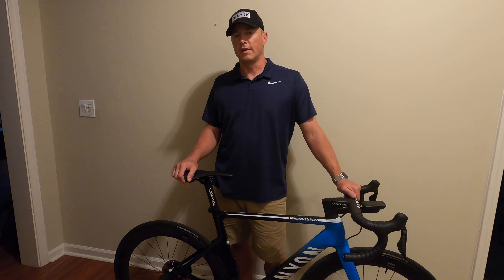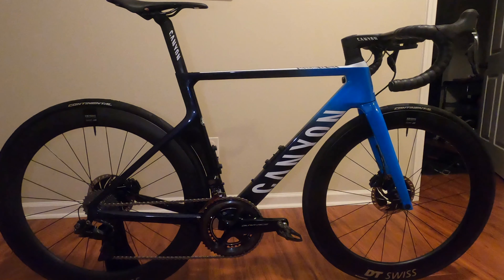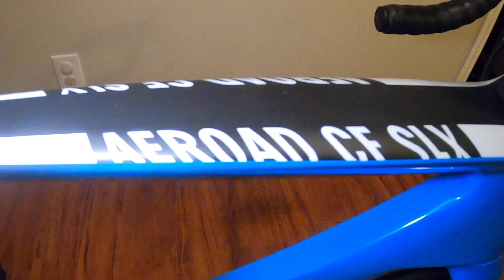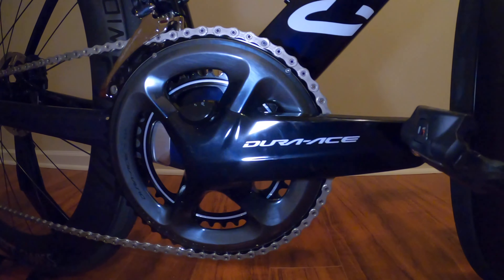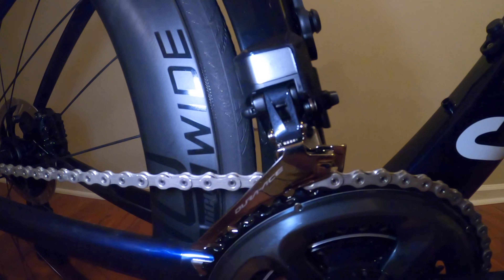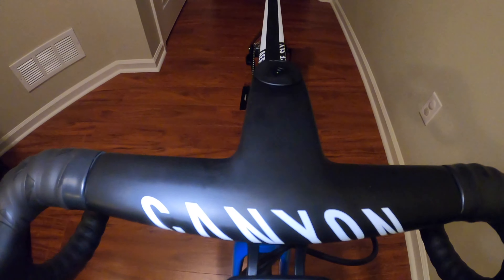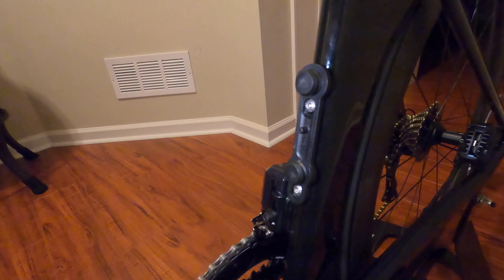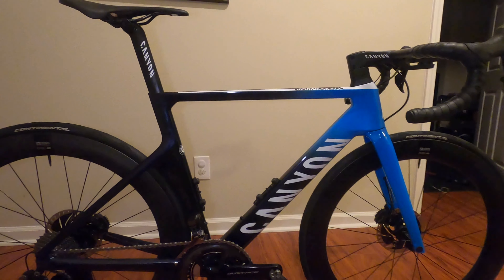2020 CANYON AEROAD CF SLX DISC 9.0 DI2 ROAD BIKE | OVERVIEW OF CANYON'S BEST ROAD BICYCLE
-Episode 22
In this video, I give a detailed overview of Canyon's 2020 offering of the Aeroad CF SLX Disc 9.0 Di2. The Aeroad is among the best bikes in the world. Canyon's direct sales approach allows the consumer to have an amazing bike at a fraction of the cost of other brands with a similar build. You can not beat this bike at this price. It is amazing! Thanks again for watching!

Im also having a giveaway for a new GoPro Hero 9 Black or a Wahoo Elemnt Roam its your choice! Once I hit 1000 subscribers I will randomly pick a winner. Leave me message as well if there is anything you would like to see. Thanks again for watching!